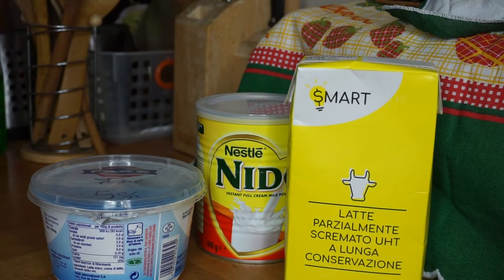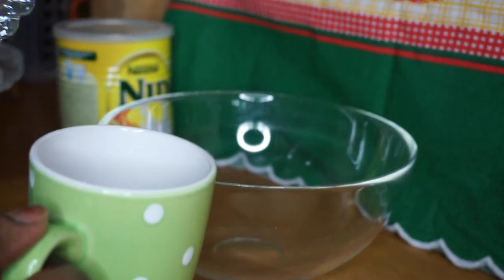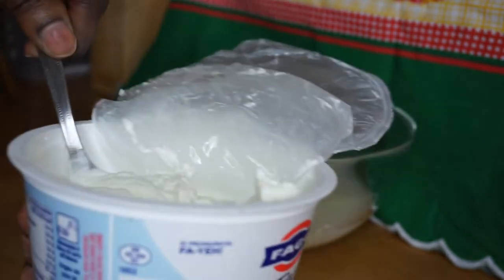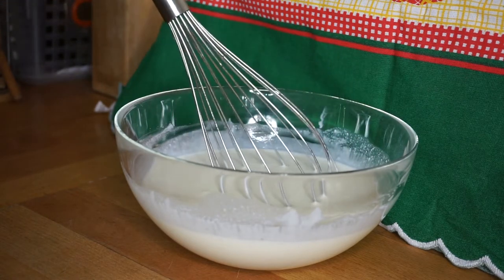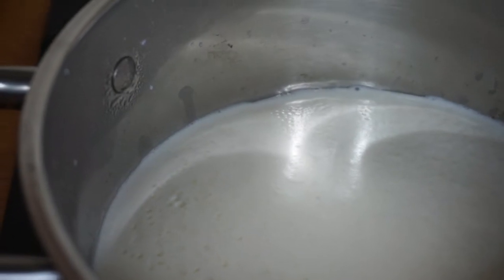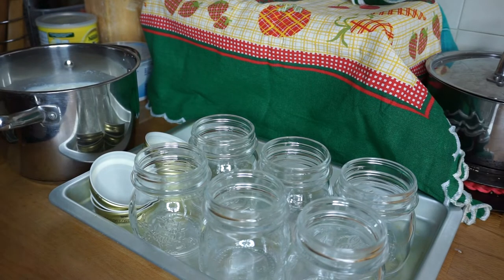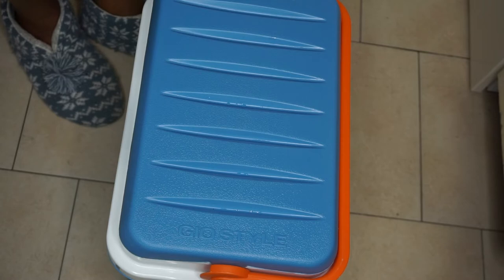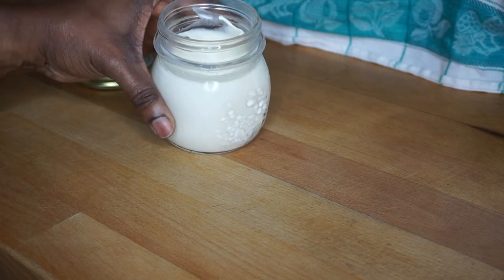COMMENT FAIRE LE YAOURT MAISON FACILEMENT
Bien venu  sur ma chaine youtube Beauty&life, bien venu dans la famille. Ici c'est relax.
Nous rions et nous nous amusons tout en apprenant  à faire la cuisine, à se rendre belle en faisant des astuces beautés;  en apprenant à se maquiller , à prendre soin de soit même  mais prêtant surtout attention à la santé.
N’hésitez pas à  vous abonner à ma chaine, pour que nous partagions ensemble cette belle aventure et ces bons moments de Vlog, look book, de conseils, de hair style, de nettoyage maison, de déco,de sport, régime alimentaire et bien d'autres choses encore plus intéressantes.
Restez connectés et actifs sur ma chaine pour ne perdre aucune e mes vidéos
MERCI!!!